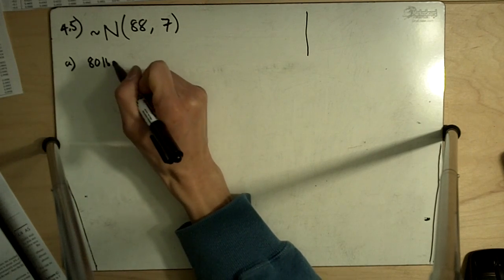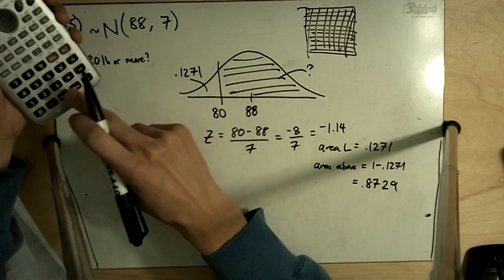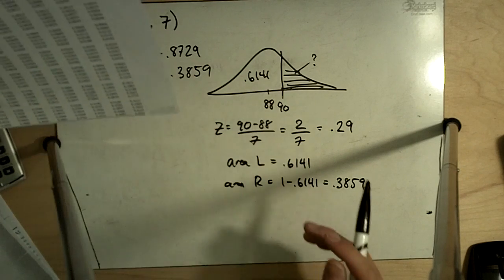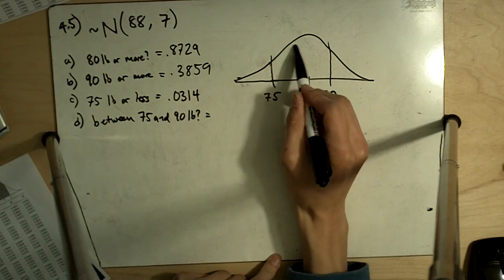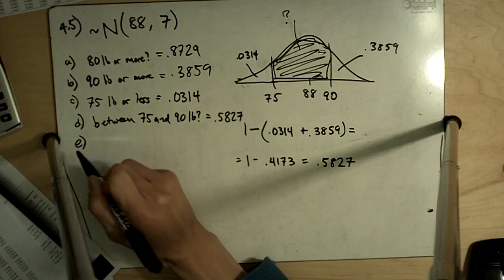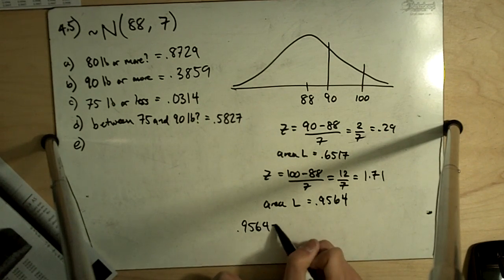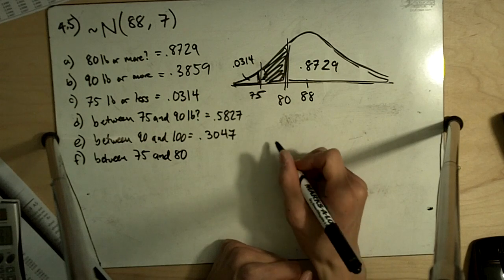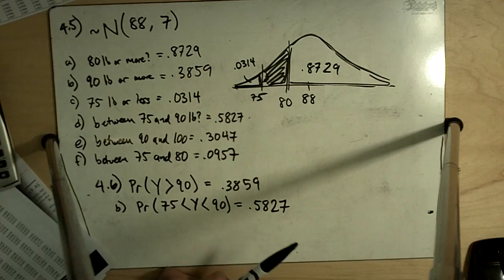Ex 4.3.5, 4.3.6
Solution to Exercise 4.5 and 4.6 from Statistics for the Life Sciences 3rd ed by Samuels and Witmer.

Please comment or rate to let me know how to make any of these videos more uesful.